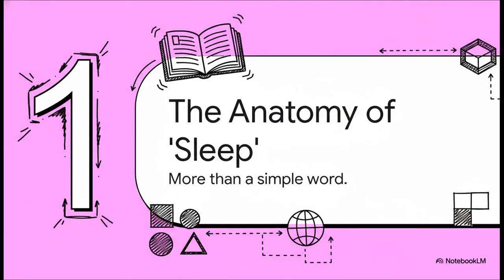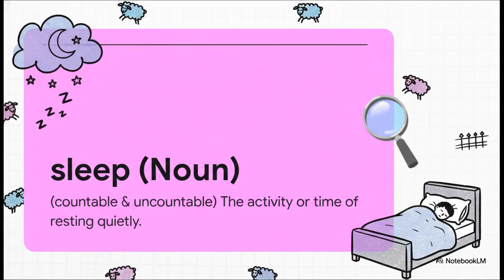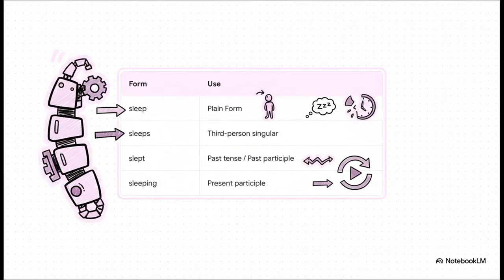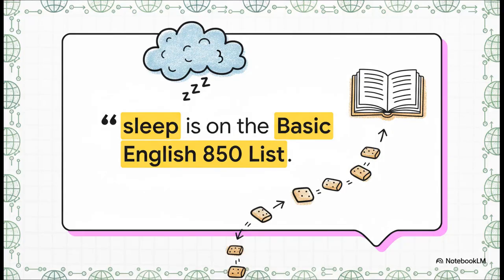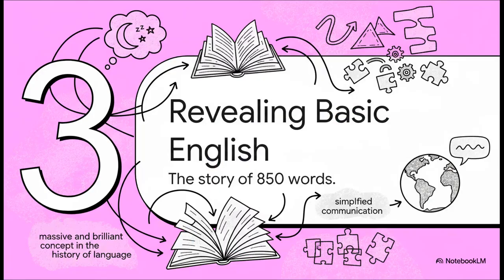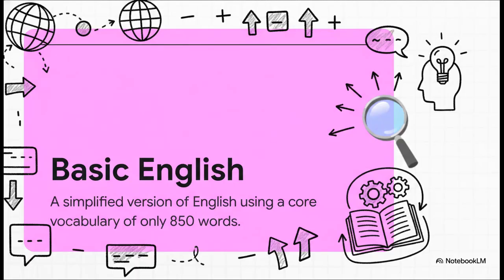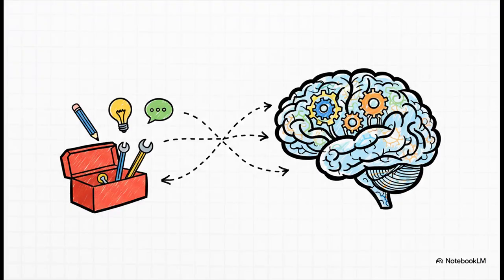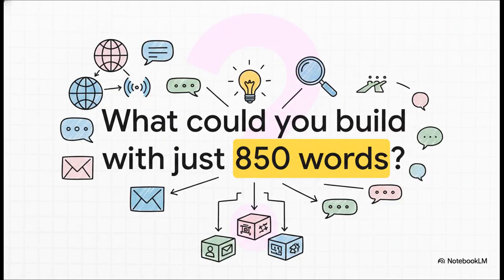The "Transformer" Word: Why "SLEEP" Is An Essential Language Powerhouse (Basic English)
Do you think "SLEEP" is just a simple action you do every night? Think again! In this video, we put this common five-letter word under the microscope to discover why it acts as a "linguistic transformer" in the most ambitious language project ever designed.

"SLEEP" is a master of structural flexibility. We explore its anatomy on the Simple English Wiktionary page and find vital lessons in why this word is an essential "foundational block":

The Action Verb: It defines the simple act of resting, proving that foundational words need no complex objects to carry meaning.

The Versatile Noun: It shifts into a concept (uncountable) or a specific period (countable), showing how one word covers both the activity and the idea.

The Language Transformer: We show how "sleep" changes its shape (sleep, sleeps, slept, sleeping) to fit any grammar need, acting like a flexible building block for every sentence.

We pull back the curtain on its secret status: "SLEEP" is a proud member of the "Basic English 850" list—an elite toolkit of core words engineered to make global communication simple, clear, and efficient. Discover why true power in communication is not about using big, complicated jargon, but about mastering the most versatile building blocks that exist. Learn why "radical clarity" is the secret to talking about the most fundamental human experiences with absolute ease. Master the power of sleep today!

Timecodes:
00:00 — The Riddle: Why do simple words hide such deep stories about communication?
00:30 — The Microscope: Anatomy of "SLEEP" (verb vs. noun)
01:55 — The Grammar Transformer: Why the word adapts to every sentence
02:15 — The Secret Label: Discovering why "SLEEP" is a VIP member of the "Basic English 850" list
02:45 — The Engine: What is the 850-word toolkit and why is it a bridge for clear thinking?
03:50 — The Takeaway: Why clarity is the "superpower" of simple language
04:47 — Final thought: What complex ideas could you make clearer if you focused on the basics?